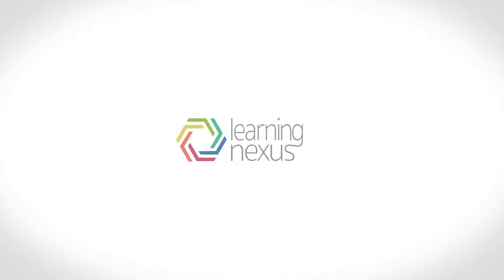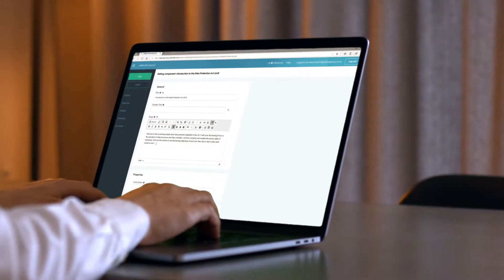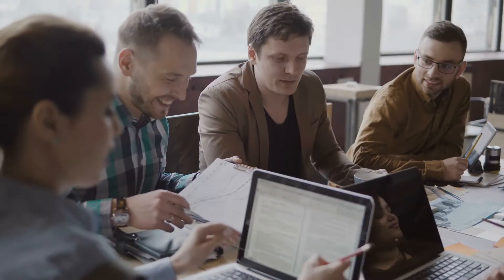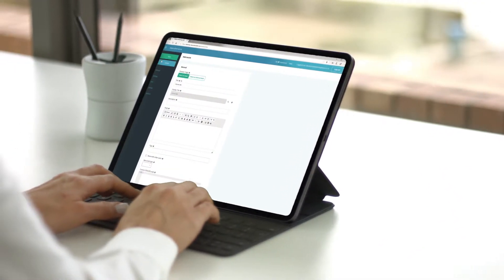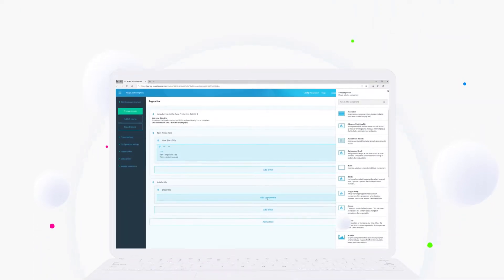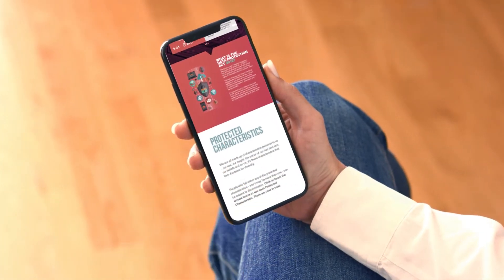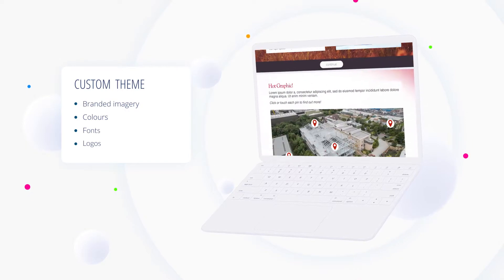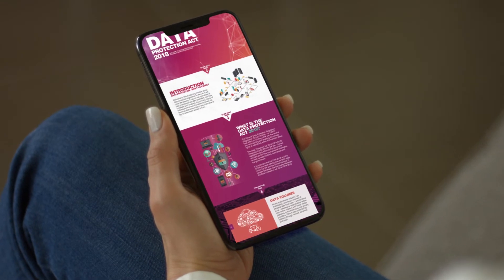Adapt Authoring Tool - What is it?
Learn all about our latest eLearning Authoring Tool offering